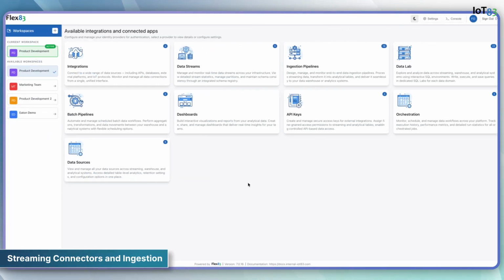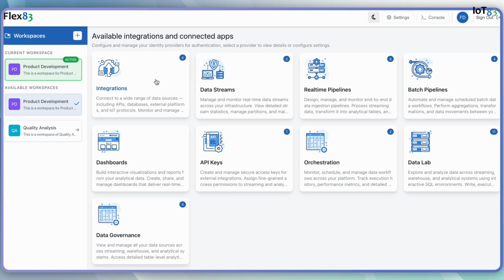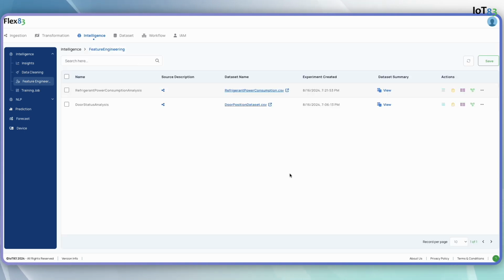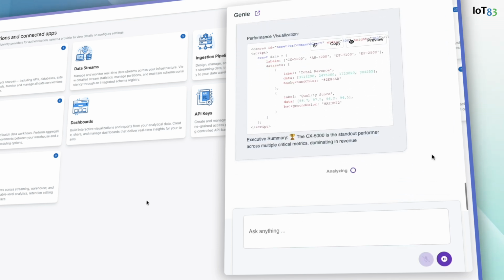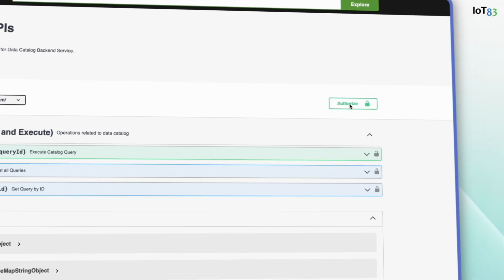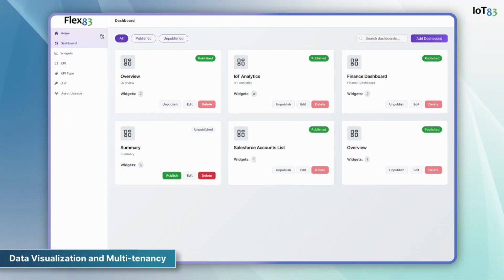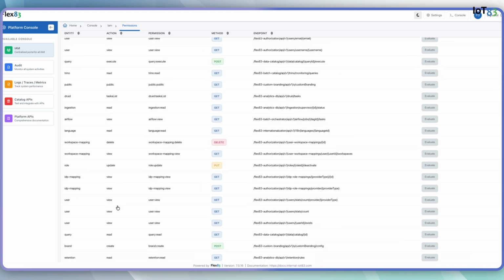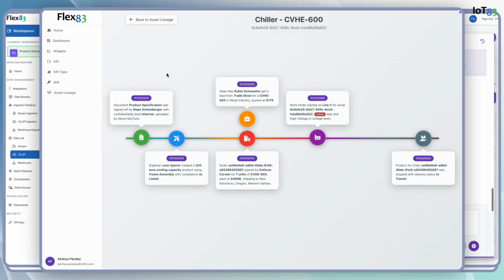Streamline Complex Data Pipelines with Flex83 AIoT Platform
Transform your industrial and enterprise data chaos into orchestrated intelligence with Flex83 — the enterprise-ready AIoT platform built to simplify and scale complex data pipelines.

Discover how Flex83 unifies edge, cloud, and enterprise systems (IT/OT/IoT/ET) into a single pane of glass, enabling 10x faster time-to-market, 6x lower TCO, and complete IP ownership. From automated data governance and AI/ML model integration to asset management and predictive maintenance, Flex83 empowers you to move beyond pilot projects to fully scalable digital transformation.

Join leading OEMs and enterprises worldwide who’ve streamlined their connected assets or operations with the power of unified data orchestration.

Experience the platform that turns complexity into clarity.